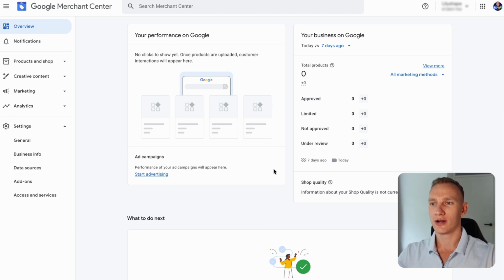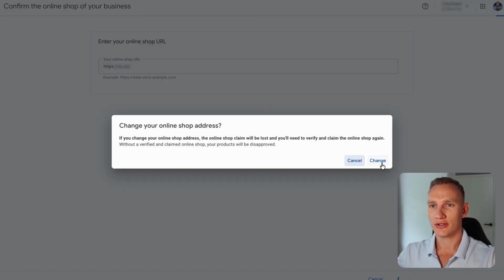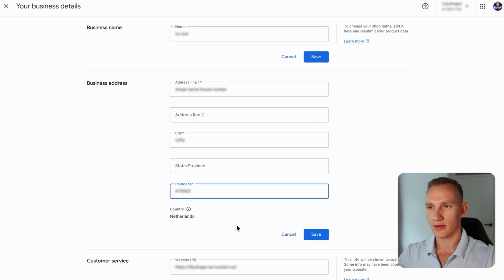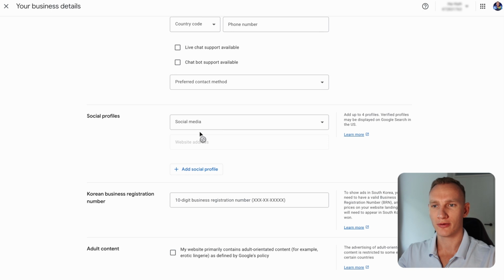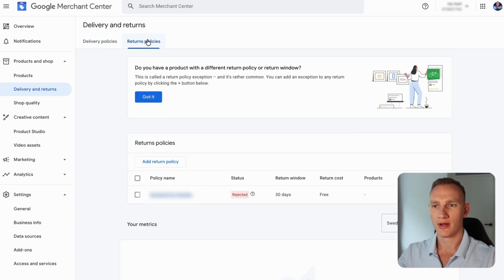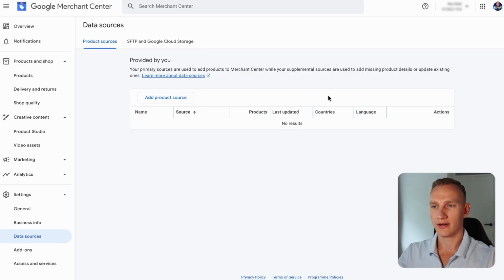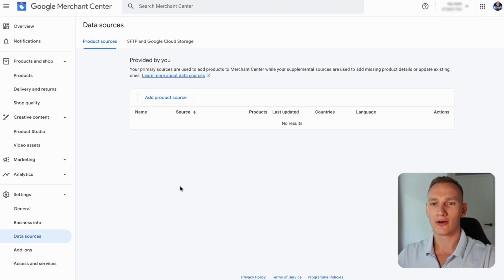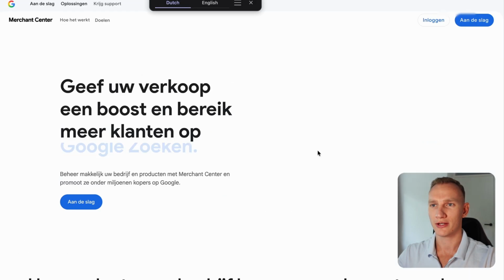How to Delete Google Merchant Center (After Suspension)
Learn how to delete Google Merchant Center account permanently. This is super important if you have been struggling with a Google Merchant suspension such as Misrepresentation or website needs improvement. Knowing how to remove your Google Merchant account properly is essential. Many users encounter issues when they try to close merchant account settings without following the specific business integration steps required by Google Merchant Center.

If you’re new to this channel, here’s what you should know about me:
I’m Robin Tesselaar, an e-commerce entrepreneur since 2019 with hands-on experience building and scaling Shopify brands. I share proven, step-by-step Google Ads strategies to launch campaigns, scale profitably, optimize conversion rates, and fix Merchant Center suspensions. The goal is simple. Give you practical guidance you can apply immediately to grow faster and maximize profits with Google Ads.

TIMESTAMPS
0:00 - Why Deleting Your Google Merchant Center Account Correctly Matters
0:23 - Step-by-Step: Remove All Business Information Before Deletion
1:40 - Delete Shipping, Returns & Data Sources From Merchant Center
2:15 - Critical Rules
2:38 - How to Close Your Google Merchant Center Account